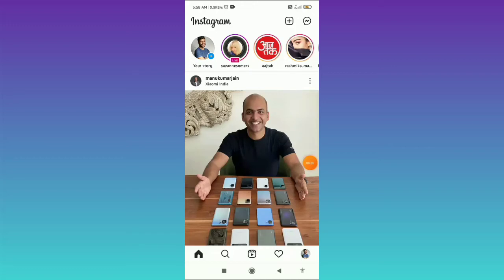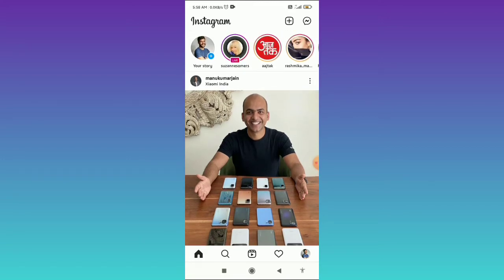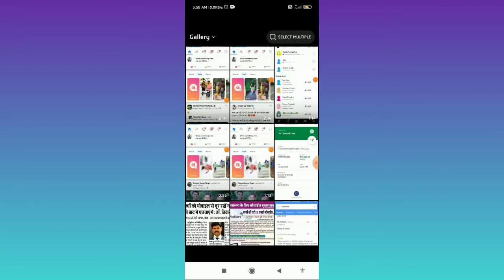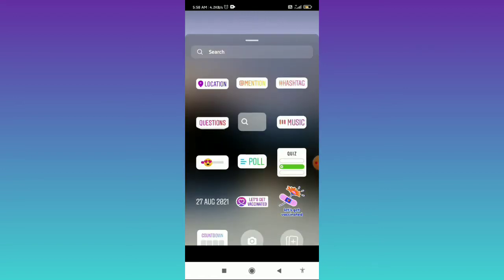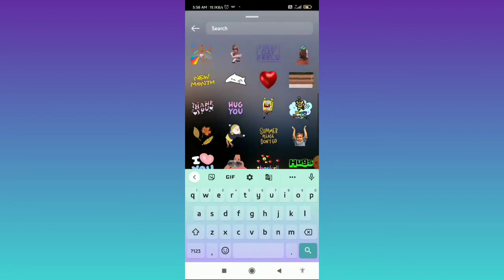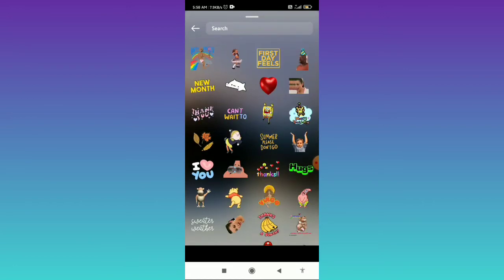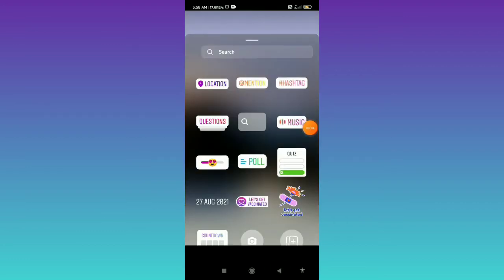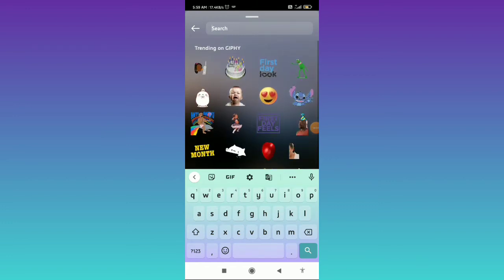How to "See Trending GIFS Stickers" On Instagram Story (2021) Android & IOS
How to "See Trending GIPHY" On Instagram Story (2021) Android & IOS

0:00 Intro
0:06 How to Tag Someone On Facebook Story ! ANDROID & IPHONE